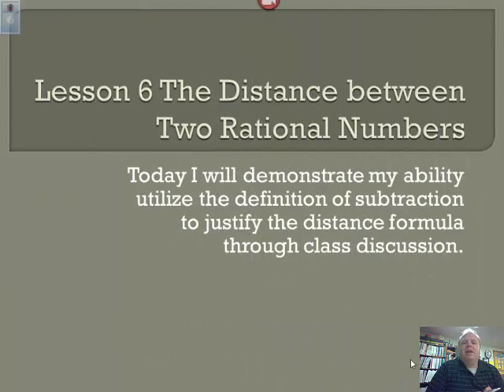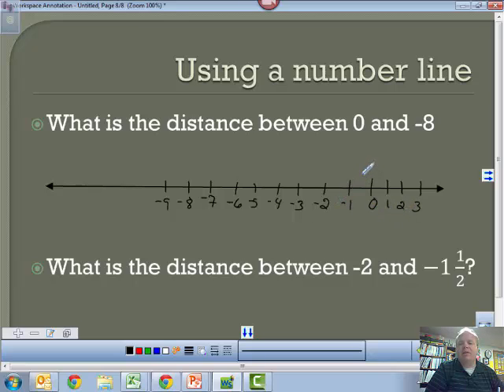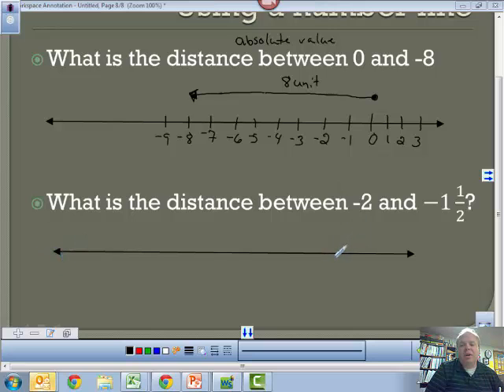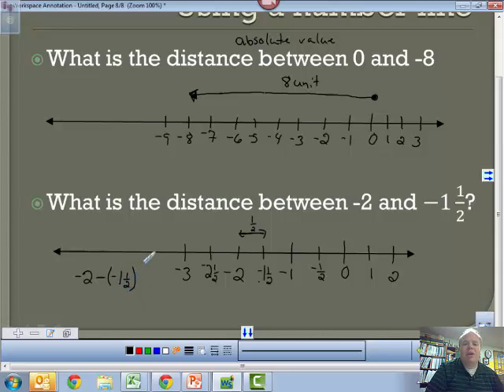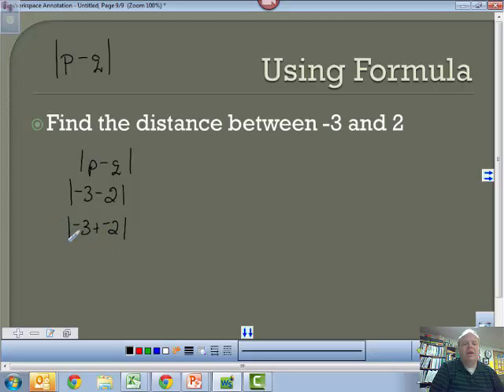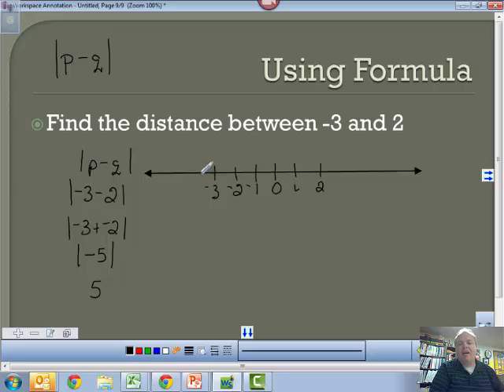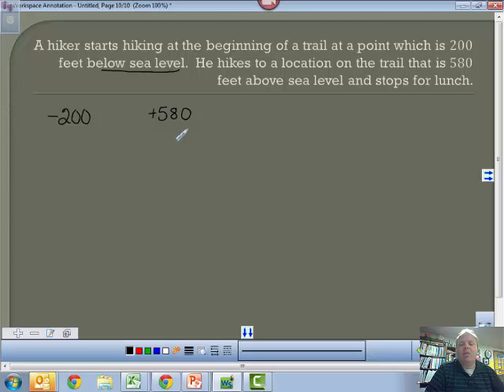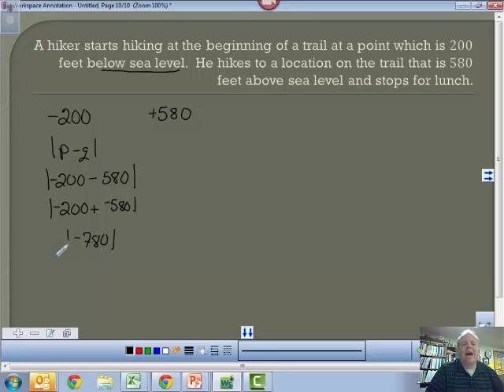Lesson 6 The Distance between Two Rational Numbers